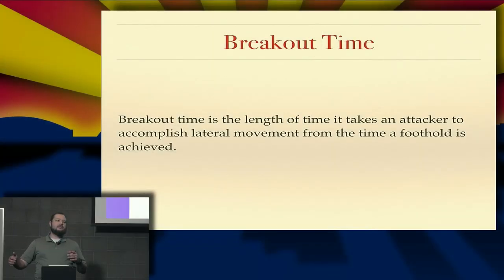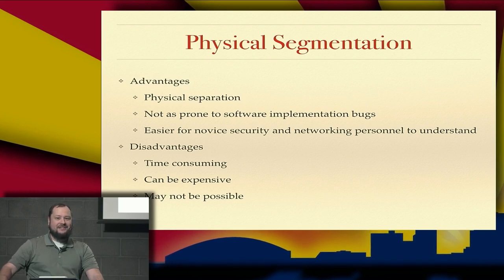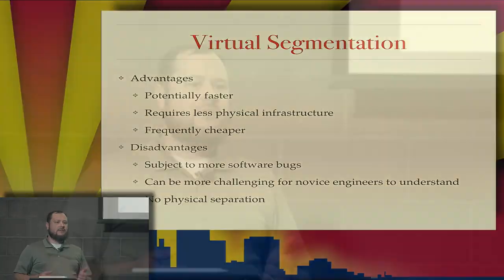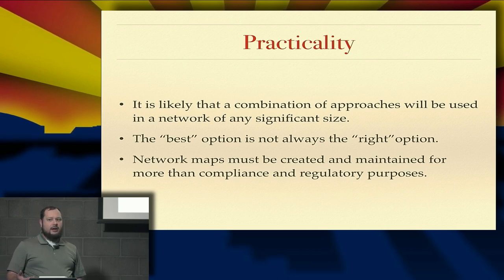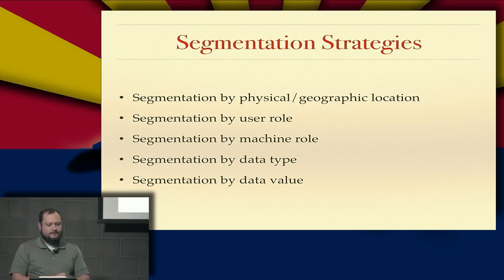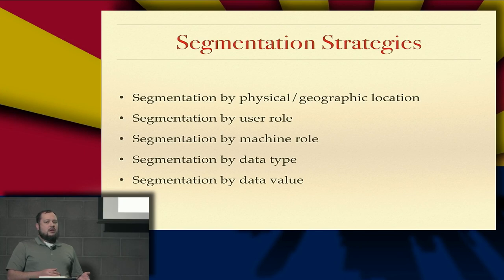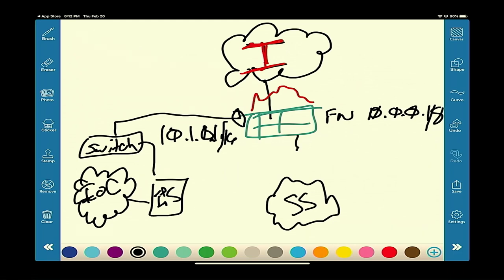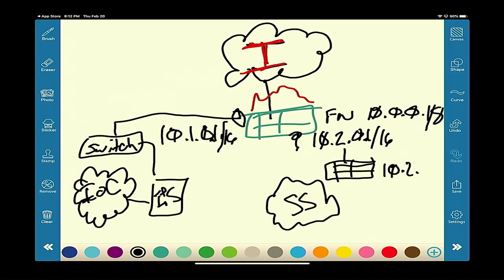Donald McCarthy: Network Segmentation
Donald ‘Mac’ McCarthy presented Network Segmentation to the Phoenix Linux Users Group's Security meeting on Feb 20th, 2020

Network segmentation is critical for maximizing the effectiveness of security controls. We will discuss some strategies for segmenting networks, practical segmentation, segmentation challenges, and how to best deploy network controls within network segments.

About Mac:
Mac is a 17 year veteran of the IT industry. He has experience worked for organization ranging in size from 10 to 200,000+ employees. Mac has been involved in information security for the past 9 years with organizations in the academic, healthcare and financial, and public sectors. Mac is a linux enthusiast with a passion for using large compute clusters to help solve the most challenging problems in security analytics. Mac currently serves as the Director of Field Operations for Open Source Context.